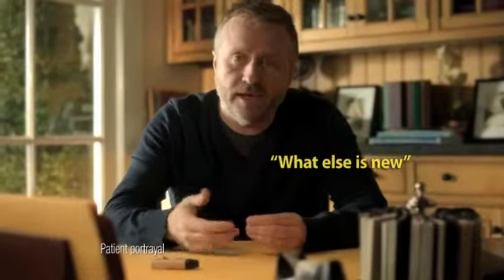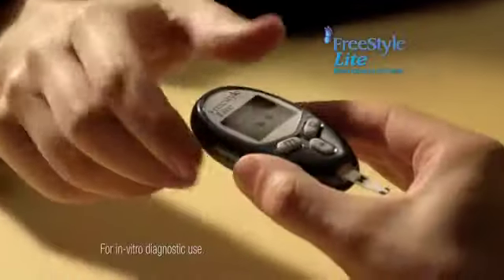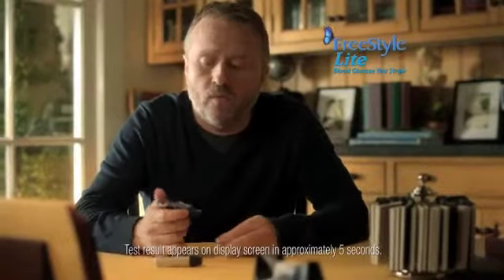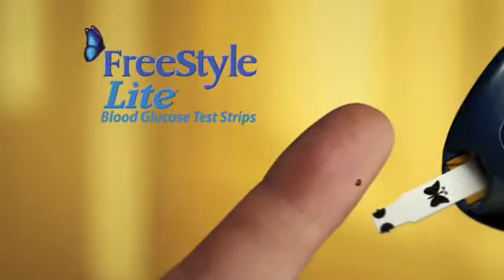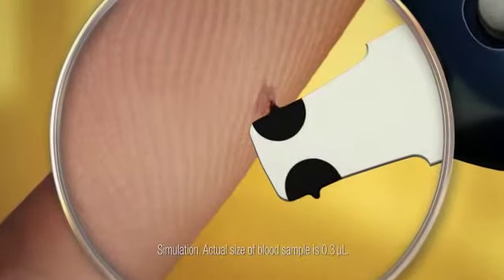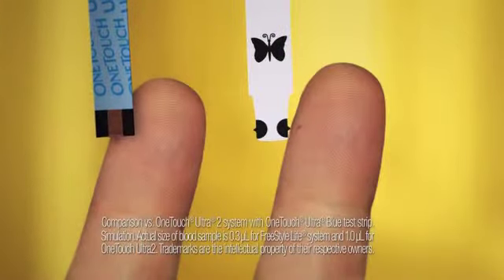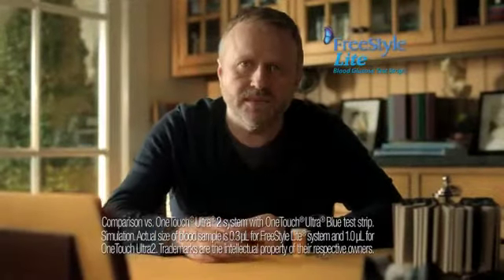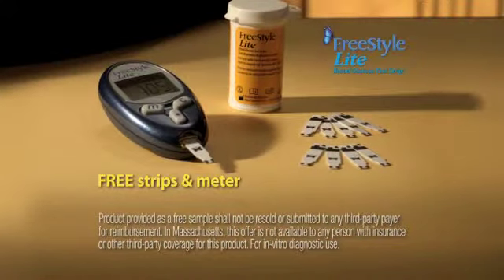abbott mr routine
Bob Industries / David Michael Max / Alan White